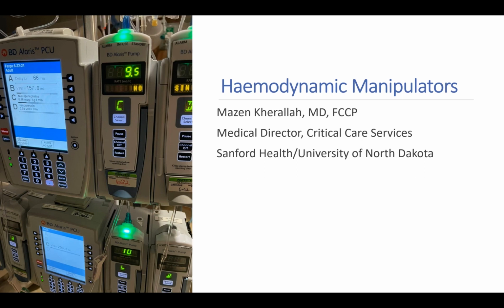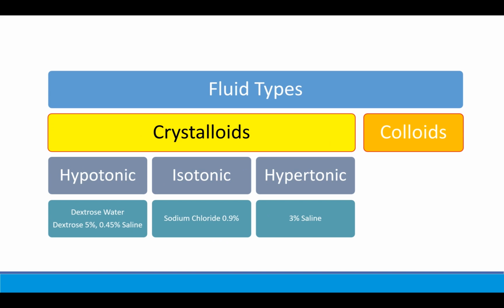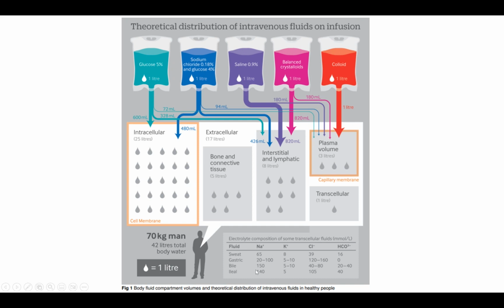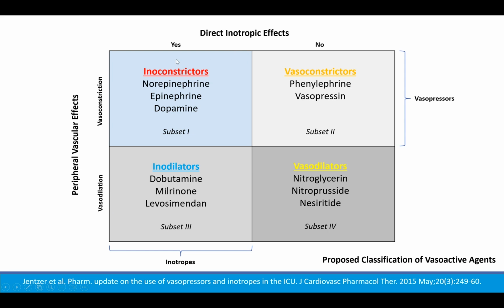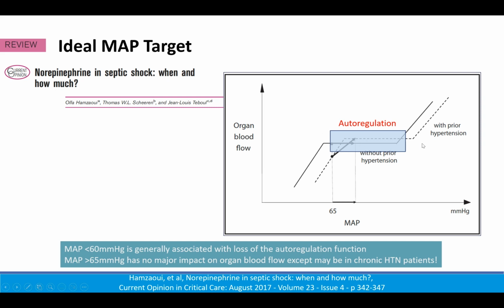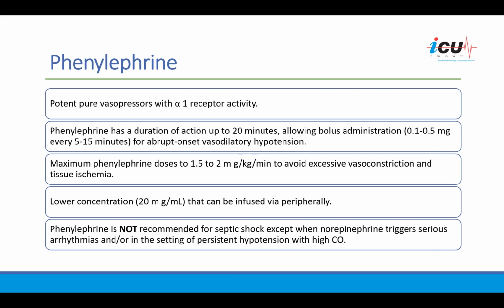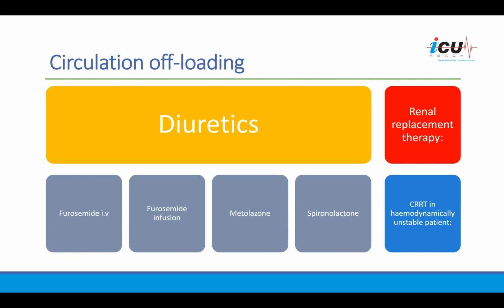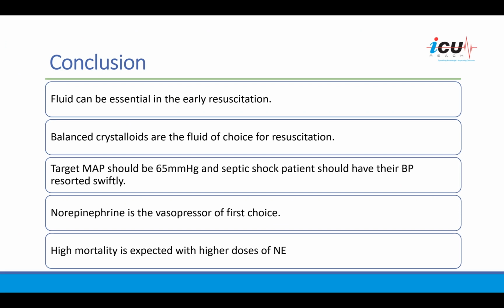Hemodynamic Manipulators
Discussion of hemodynamic manipulator including fluid loading, vasoactive medications, fluid off-loading, and algorithm management.